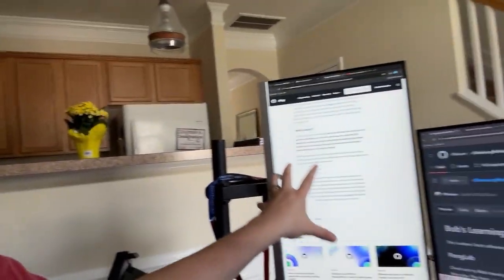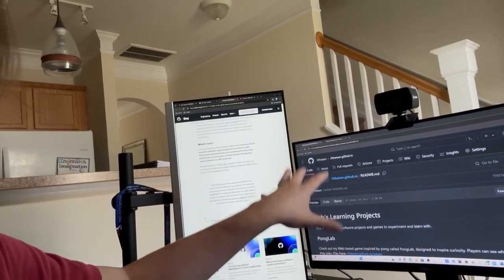Tour My IT Home Lab: Setup Ideas and Tips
Join Bob as he takes you on an in-depth tour of his IT home lab, cultivated over the years. Discover the various components and tools he uses, from the Ubiquiti Dream Machine Pro firewall to his trash can model Mac Pro. Bob shares valuable insights on setting up a versatile home lab for IT learning and development, including hardware selections, software configurations, and ergonomic tips. Learn how to make the most of available resources, whether it's through affordable purchases or repurposing older technology. Ideal for IT enthusiasts and professionals looking to enhance their skills and create a productive learning environment at home.

Video Chapters

00:00 Introduction to My IT Home Lab
00:25 Network Setup and Configuration
01:07 Ubiquiti Dream Machine Pro Overview
02:19 Mac Pro for iOS Development
03:11 Home Office and Studio Setup
04:13 Monitor Setup and Usage
06:18 Ergonomic Equipment and Connectivity
09:21 Building and Expanding the Home Lab
15:13 Cost and Value of Home Lab Investments
17:45 Final Thoughts and Recommendations